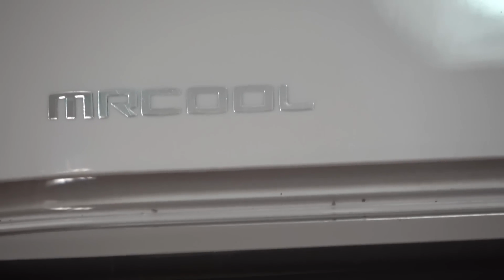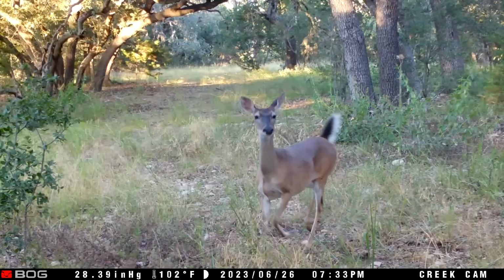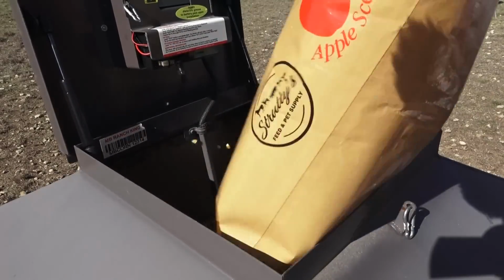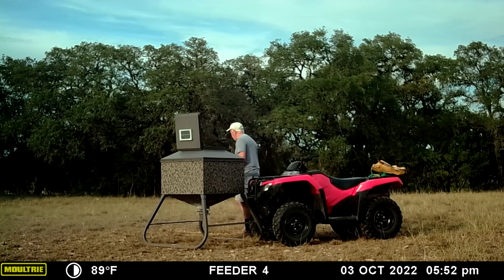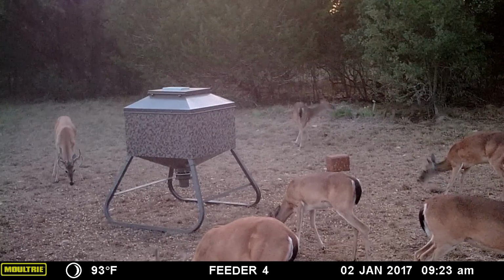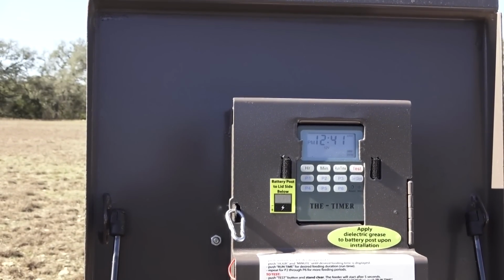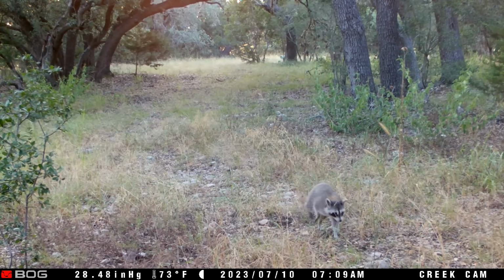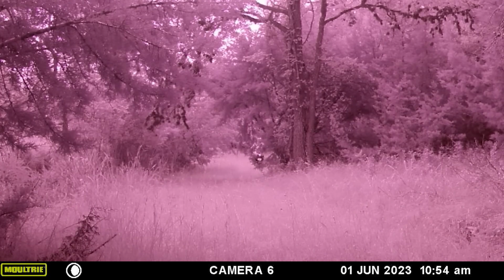TRIPLET FAWNS ???? NO WAAAAAY !!!!!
VERY RARE!  Watch the footage of the first set of triplet fawns we've seen in years.
Special thanks to Silent Partner for "The Only Girl," and "Daisy Dukes,"  Max McFerren for "Compressor Works," Dan Lebowitz for "Wishful Thinking," and Kevin MacLeod for "Greta Sting," and "Cowboy Sting," all from the YouTube Audio Library.